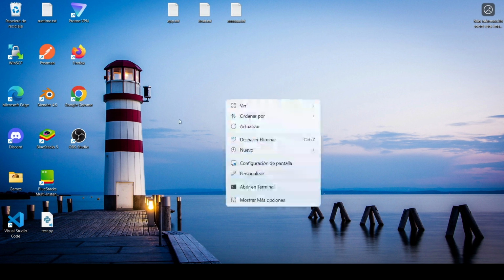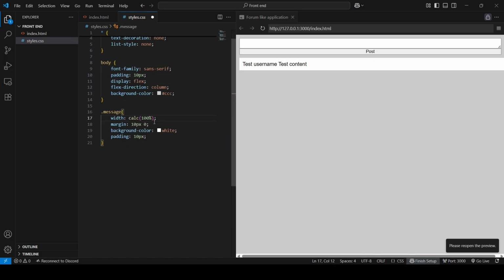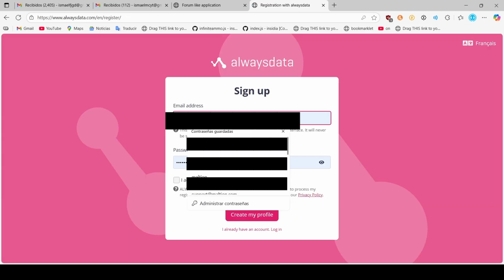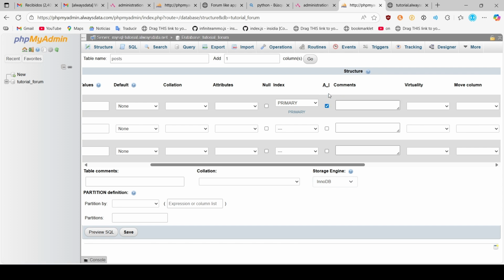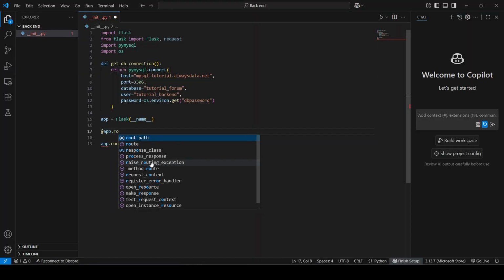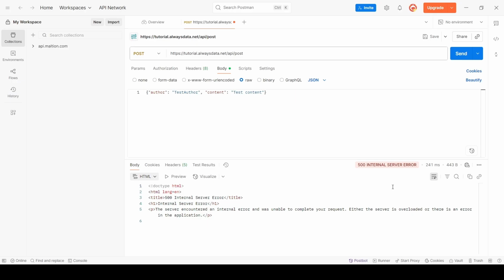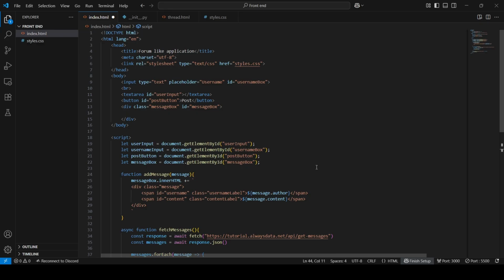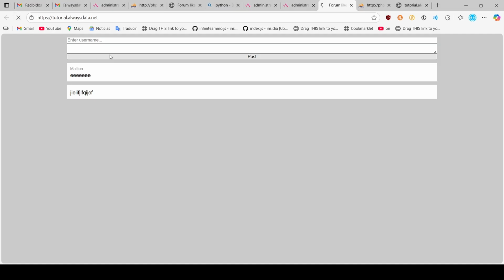How to make a simple social forum in HTML, JavaScript and Python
For complete beginners with no experience on JavaScript or Python, what a better way to learn both of these programming languages than starting with a cool project: A social media. We won't be using advanced frameworks like React or node.js

By the end of the video you would end with a working website where users can post text that you can adjust and adapt to make bigger while also further learning.

In the video we will be making a working frontend to interact with the app made with pure HTML, JavaScript and CSS which will connect to a backend program we will make using Python and the Flask and pymysql modules to create a small router and interact with a MySQL database. We will also be using the hosting provider Alwaysdata to host our website quickly on the web instead of localhost.

I was hoping to make it shorter but i wasn't able to, sorry. It had to last 1 hour. So watch only when you have time.

Software used:
Visual Studio Code
WinSCP
Postman